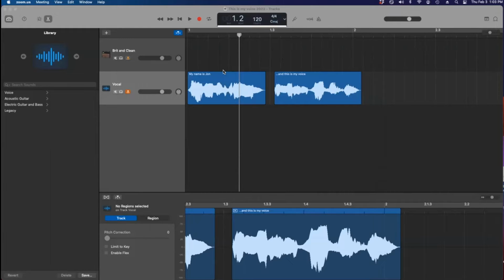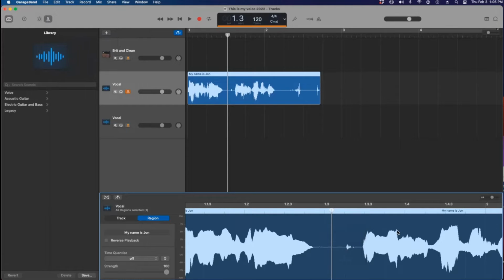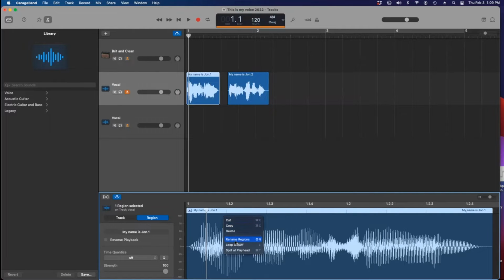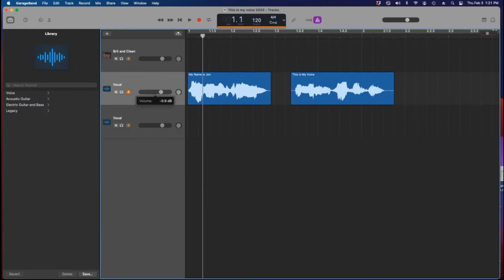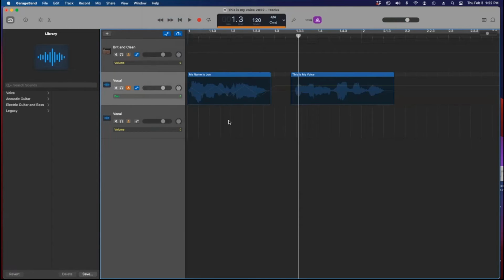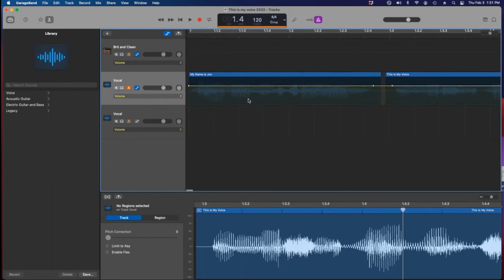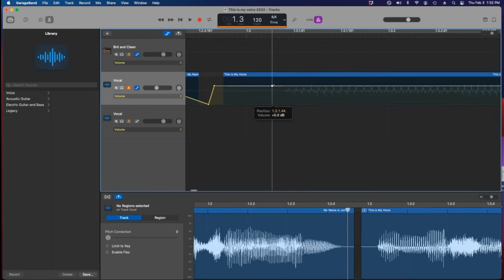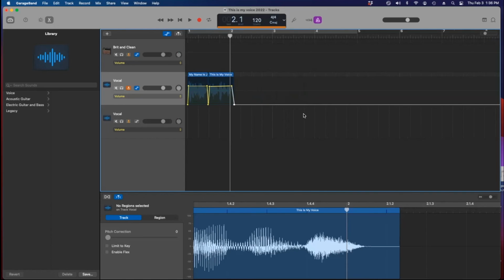Stories Through Sound - Feb 3rd 2022